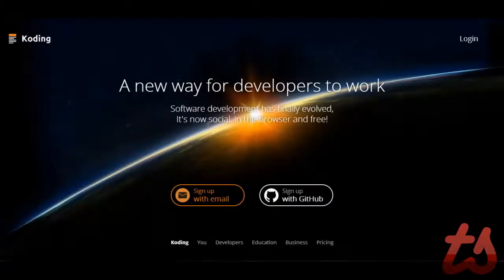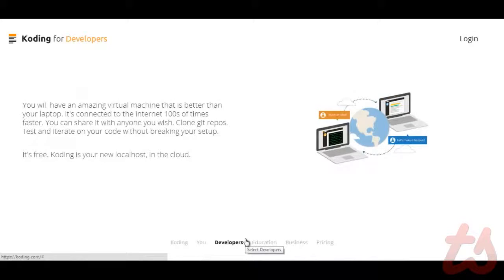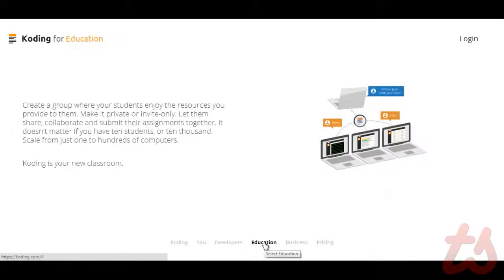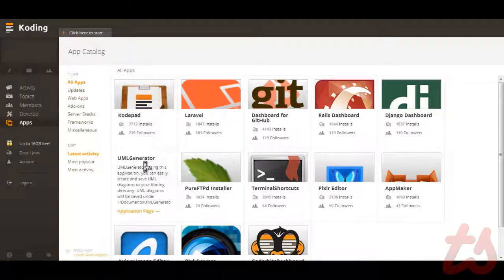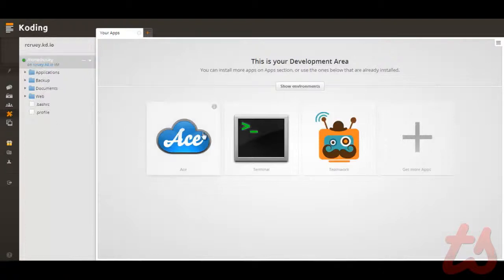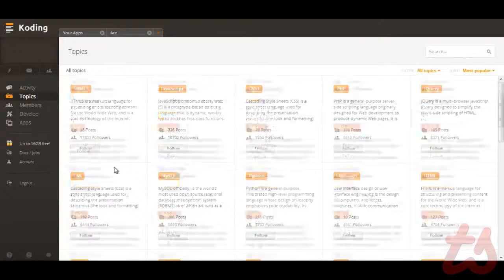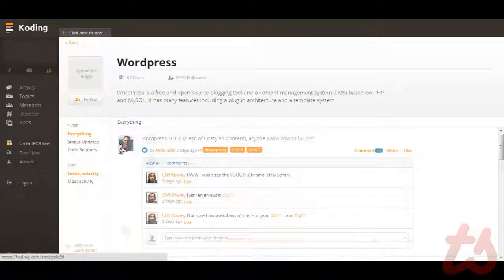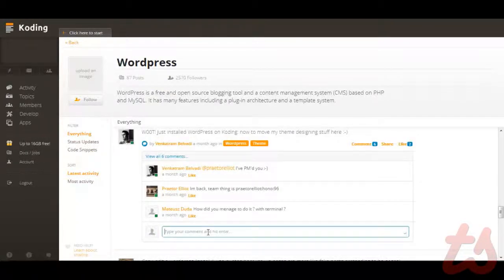Koding App Review